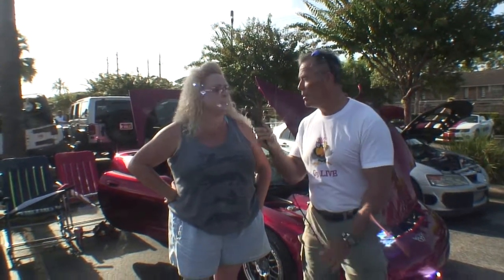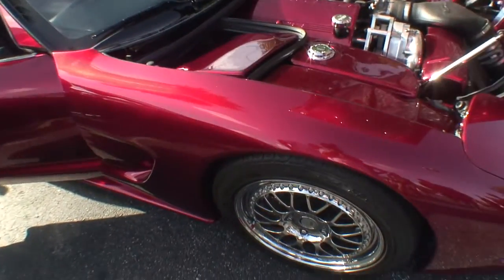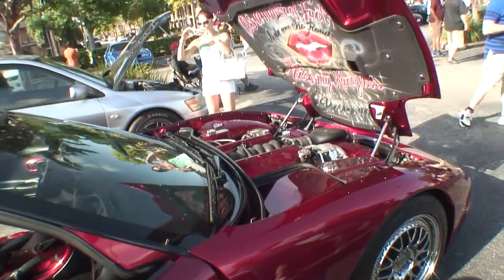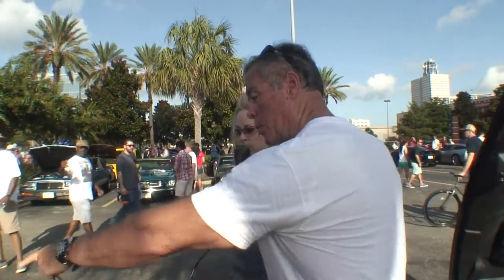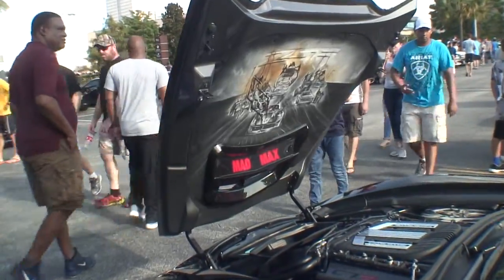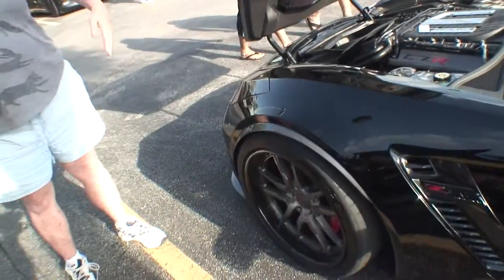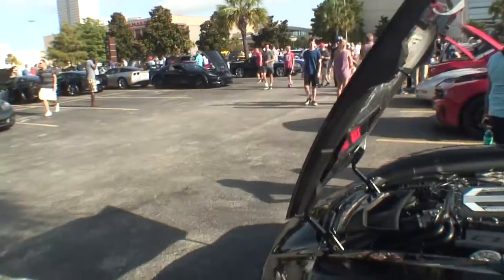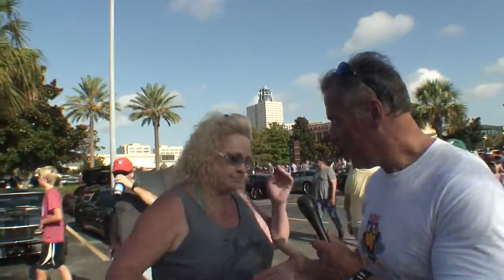Cars All The Time interview 1998 Corvette Candy Aple Red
Cars All The Time car search engine hosted by Gayland at the Coffee & Cars event in Houston, Texas. I am interviewing Karen with her 1998 Corvette Candy Apple Red.